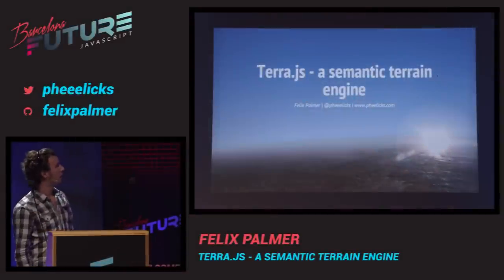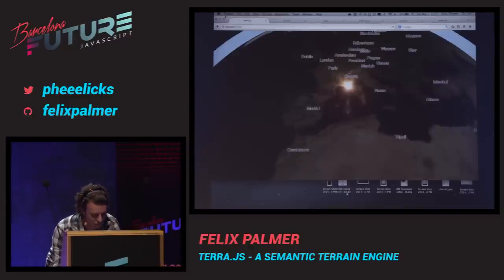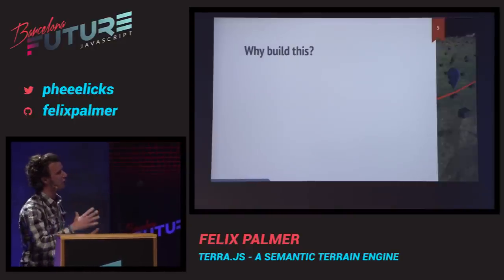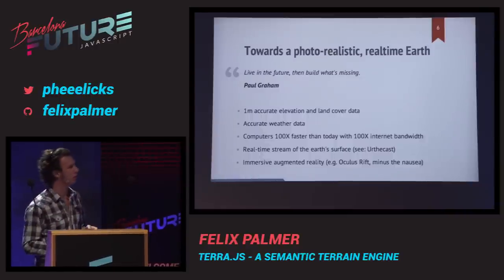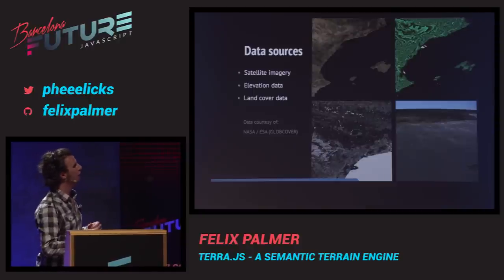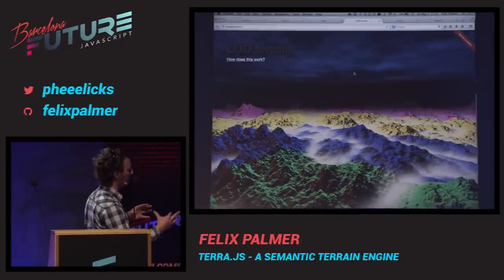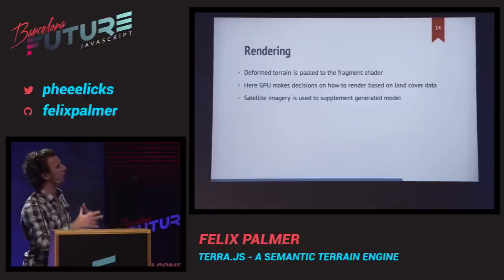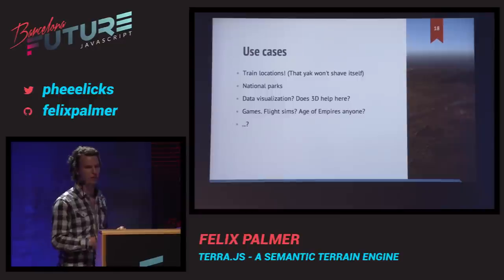Felix Palmer - A semantic terrain engine (FutureJS 2014)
Imagine if the world could fit in your browser. If, when booking a holiday, you could see what the pilot flying you there would see, or a bird's eye view of the mountain, before you hit the pistes.

In this talk, I'll introduce a project of mine called terra.js, which aims to make all these things possible and discuss ideas for the future.